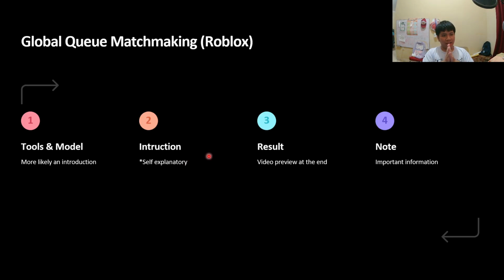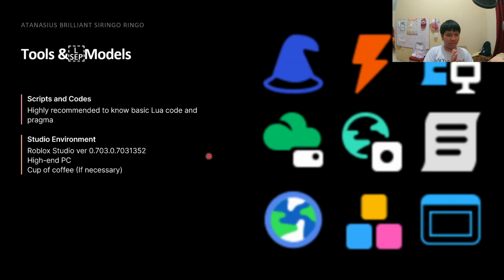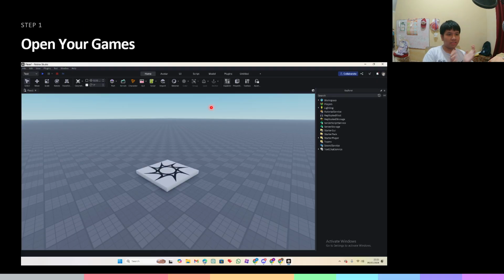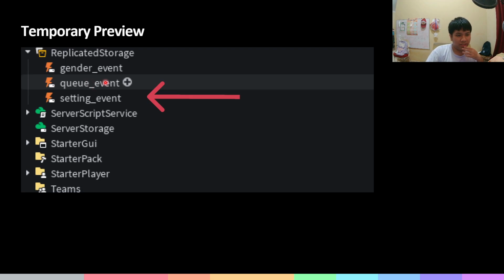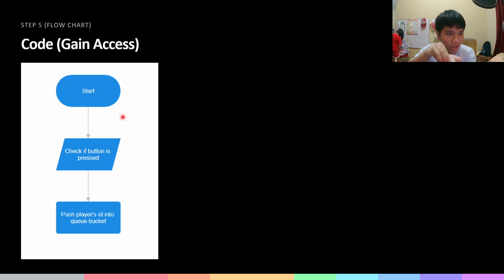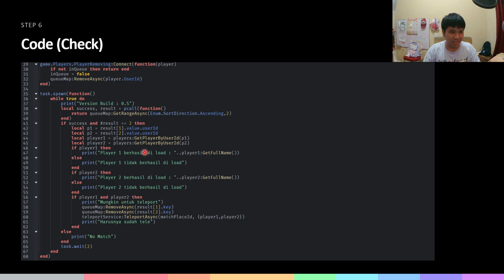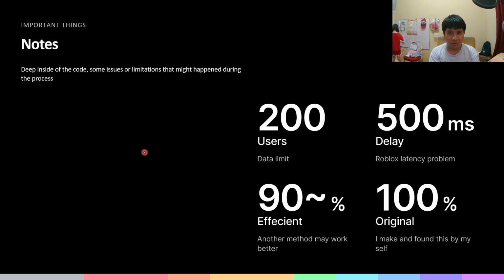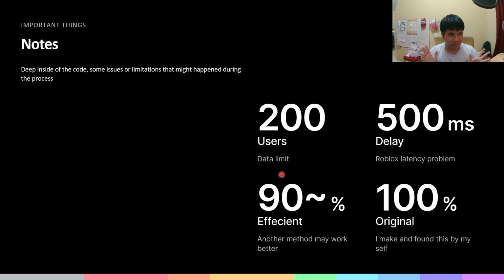How to make a queue matchmaking in roblox studio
Actually this is a homework, but since this is maybe essential i just post it on youtube